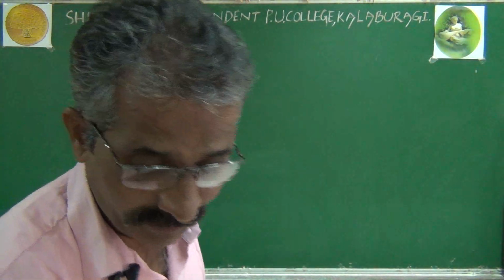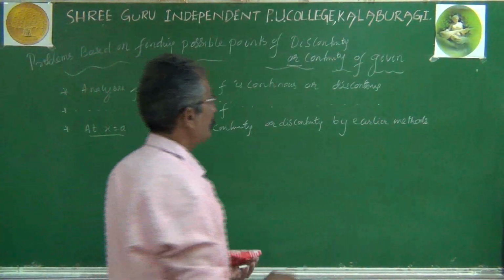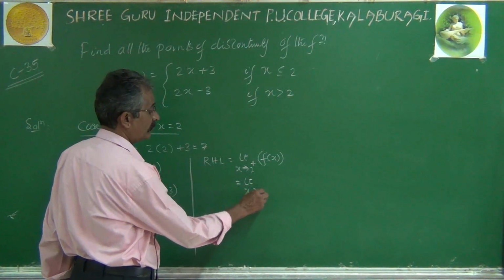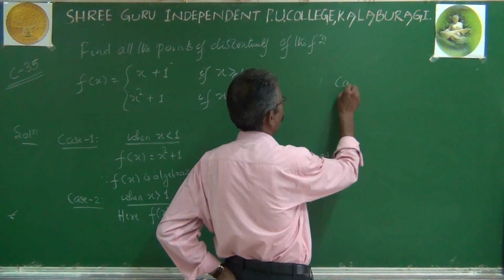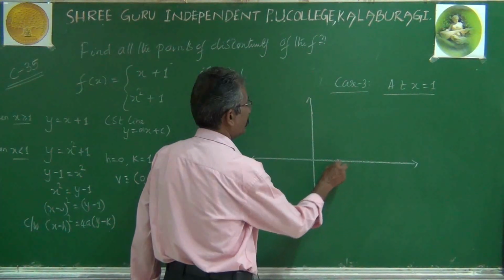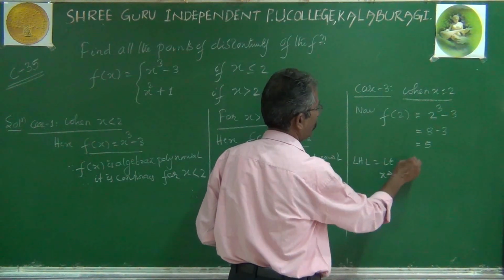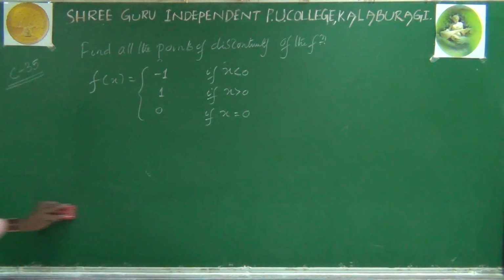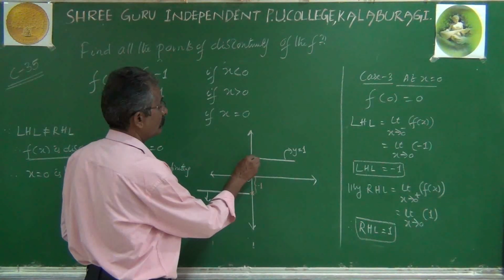PUC -M2, MATHS - LECTURE - 35(2) - DIFFERENTIATION - BY GURURAJ D SIR